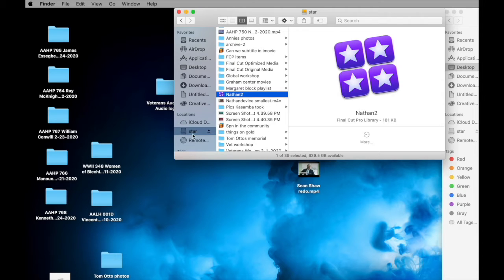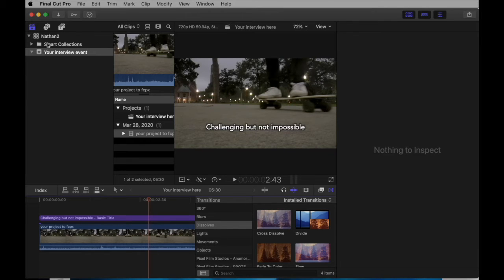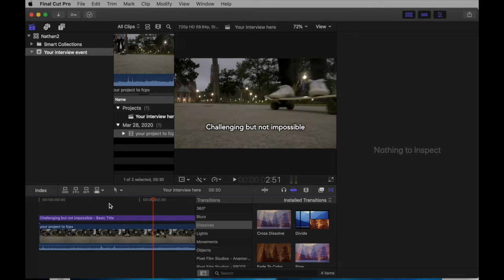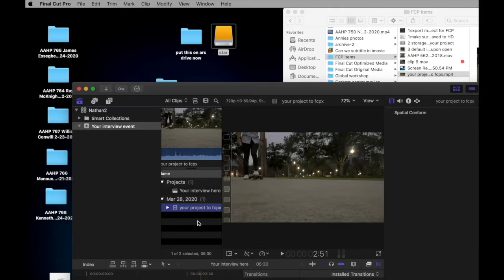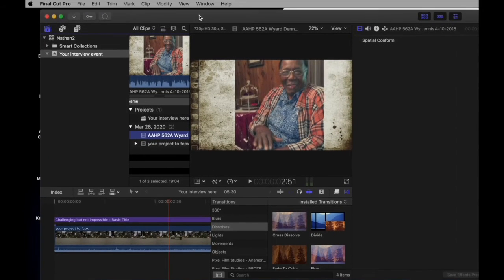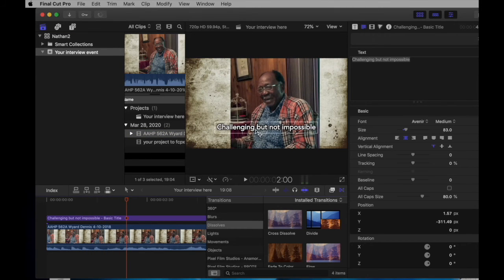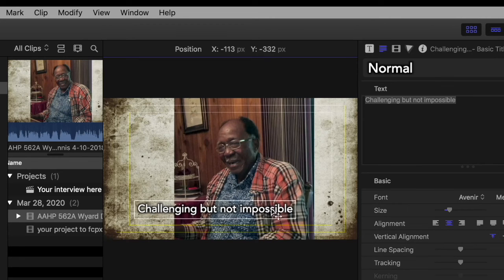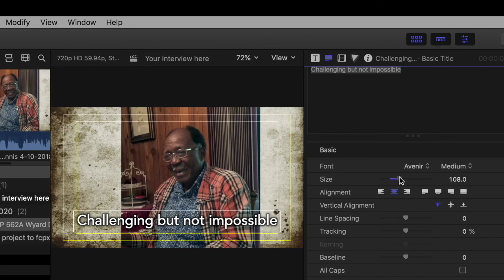Part 2 Template and Starting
Starting and using your template Nathan